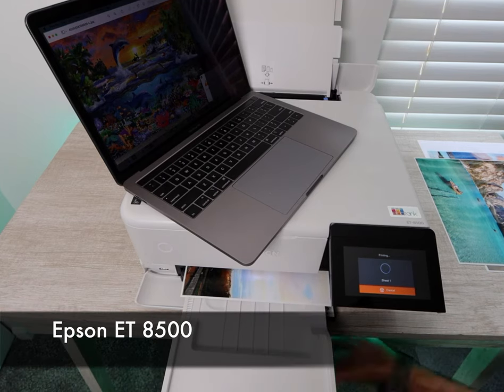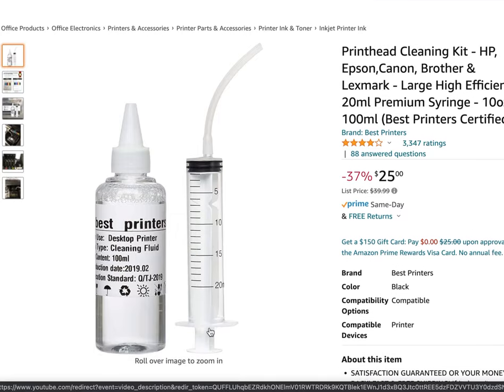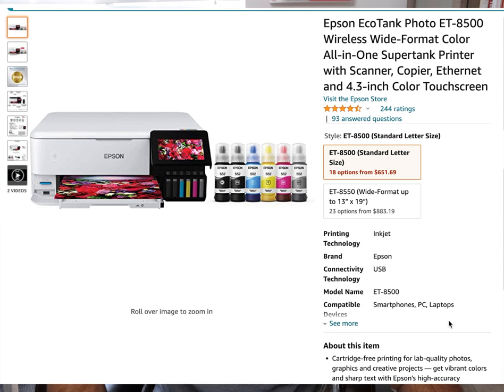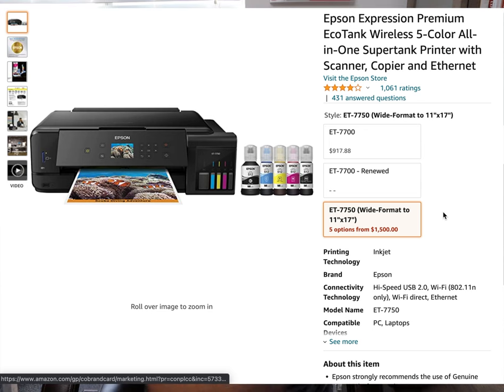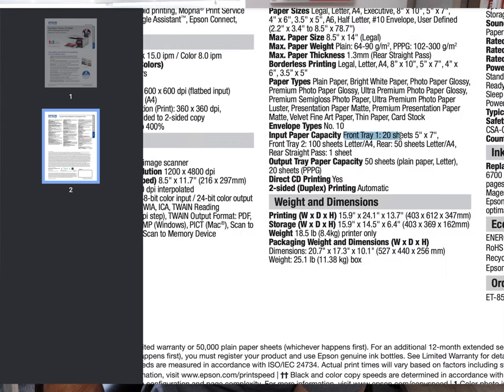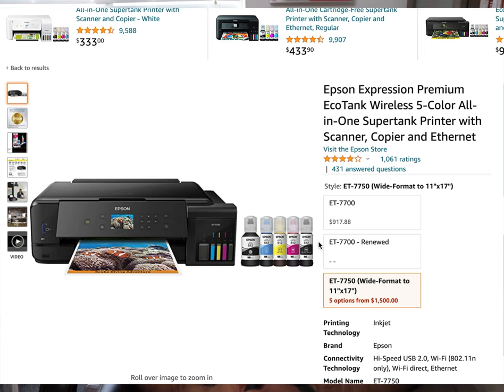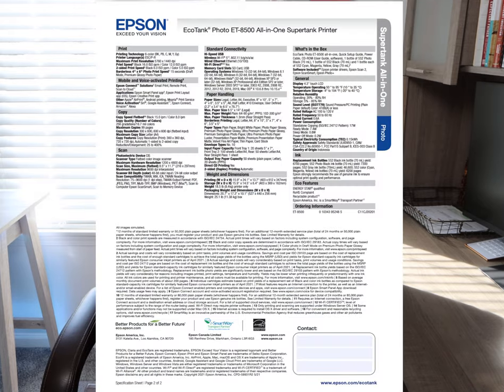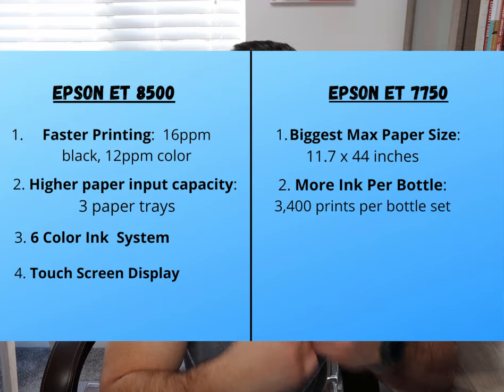Epson ET 8500 V ET 7750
Printhead Cleaning Kit (Click Here!)

Epson ET 8500
Epson ET 7750